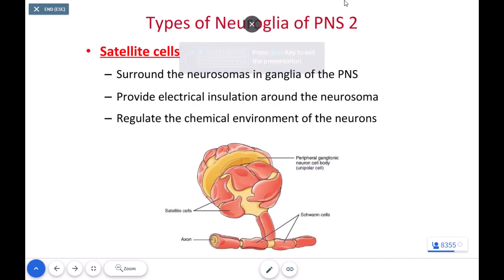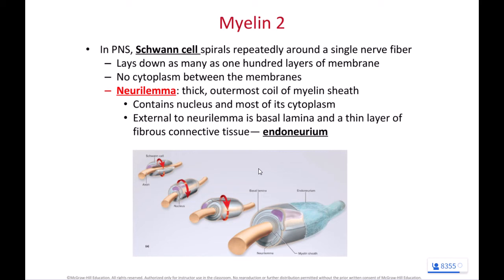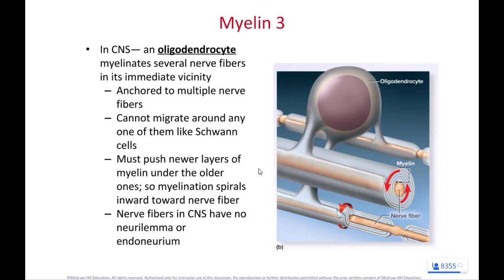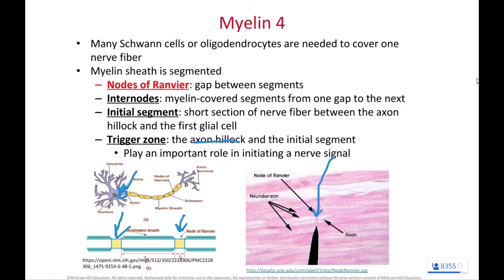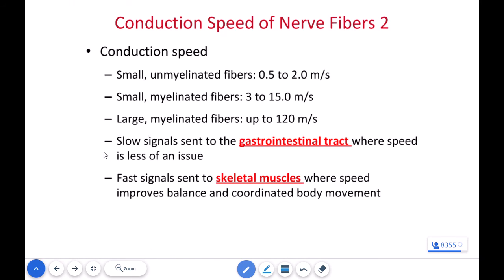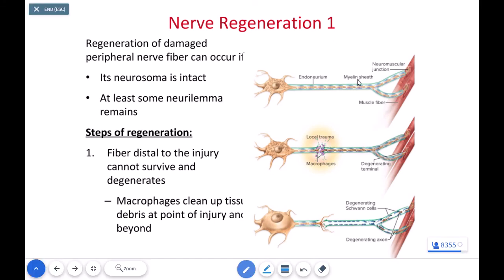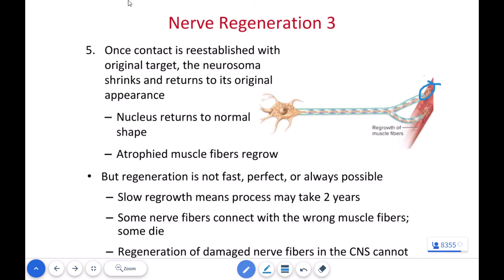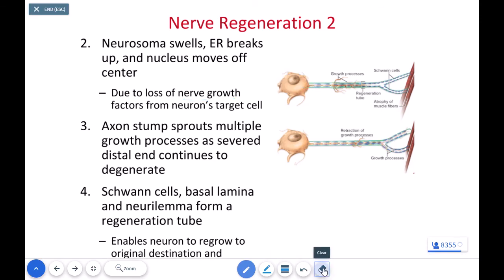Nervous Overview (Part 2 of 2)